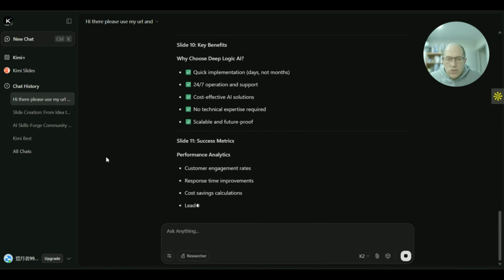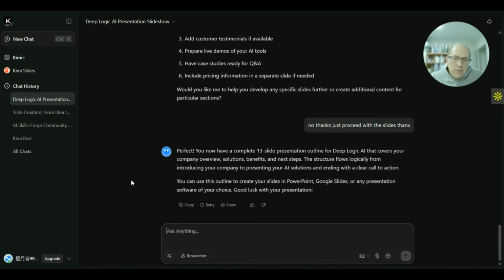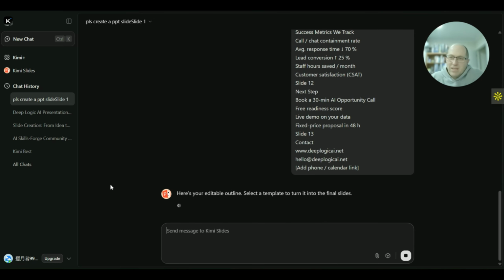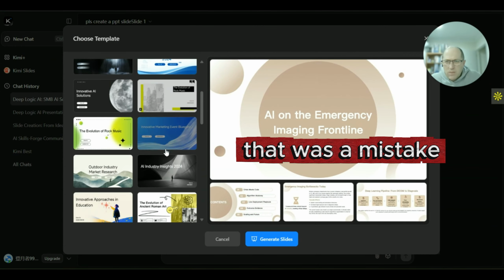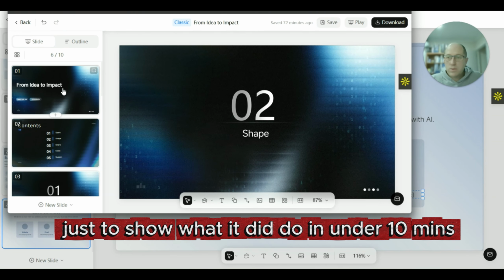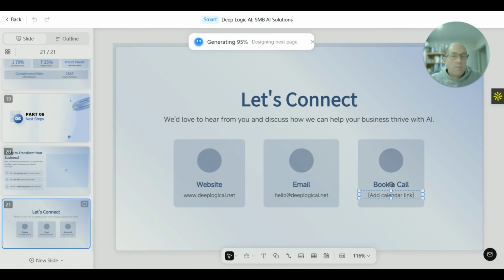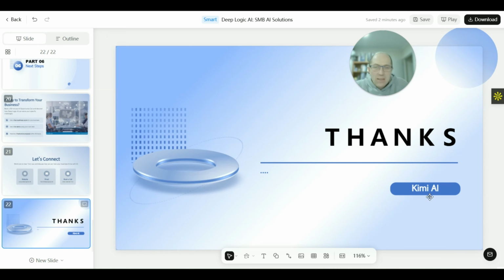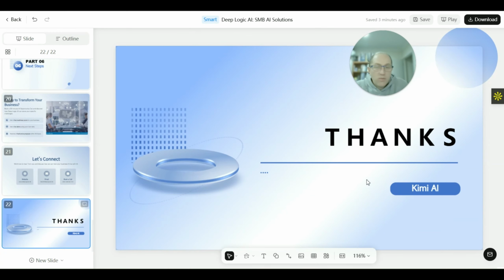Kimi AI – Live No Fluff No BS Demo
EXTRA! EXTRA! The Truth About Kimi AI – No Fluff, No Hype
In this honest, real-world walkthrough, I take Kimi AI for a spin to see how it performs when the cameras aren’t rolling and the PR team isn’t watching.

No polished edits. Just a raw demo and my genuine reaction as I try to use the tool in everyday situations.

What to expect:
• A live, unscripted test of Kimi AI
• A few surprises (not always the good kind)
• An honest take on what works—and what doesn’t

If you're thinking about trying Kimi AI, or you’re just tired of overhyped demos, this video is for you.